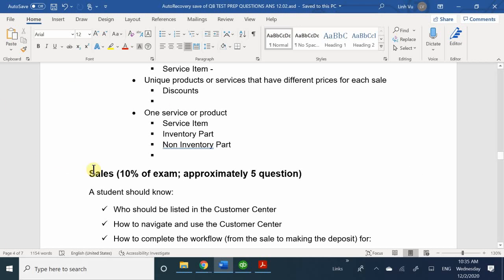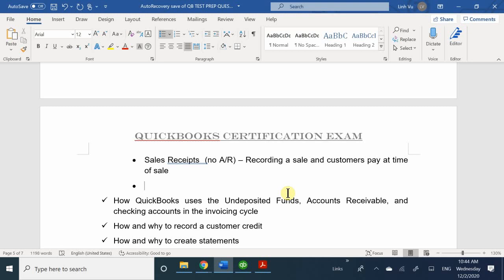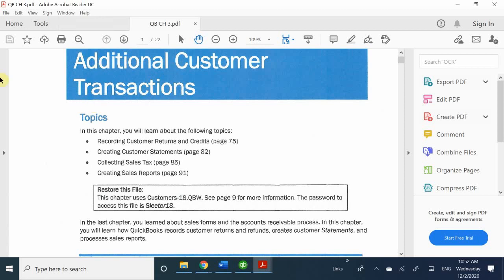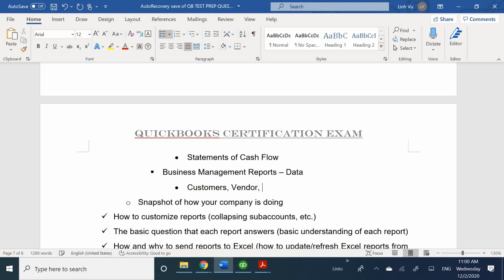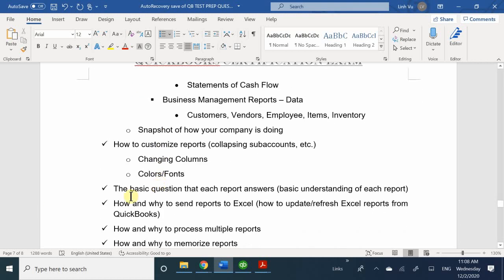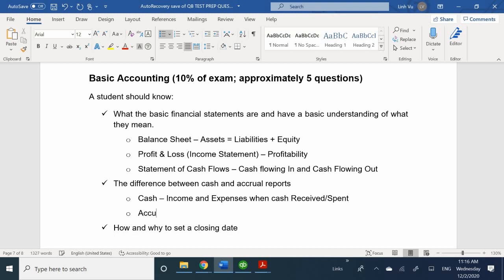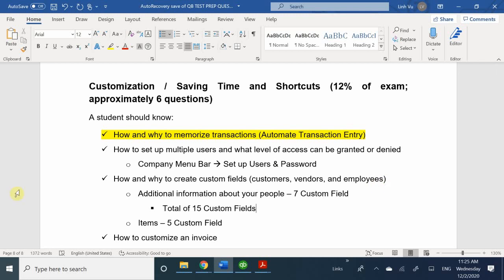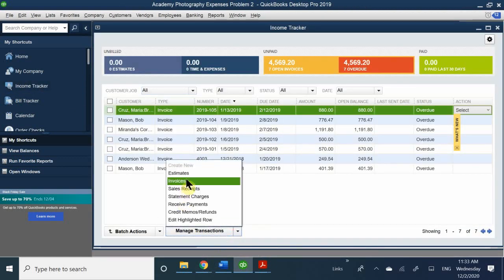AM QB CERT TEST PREP P3